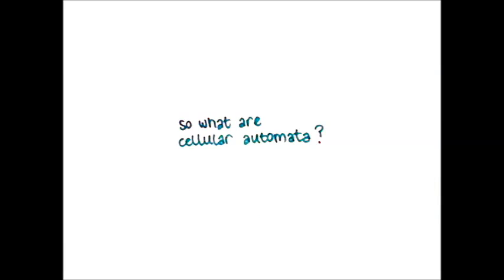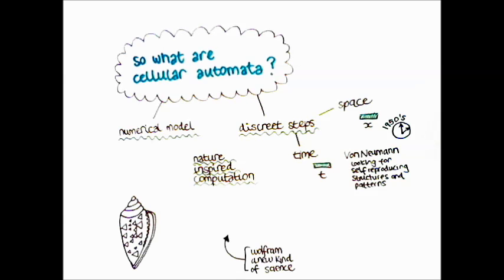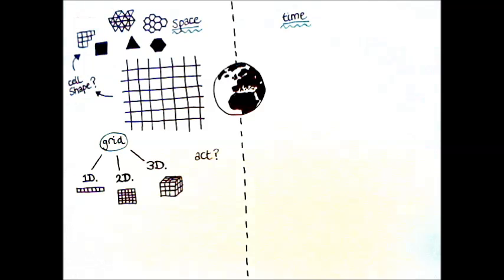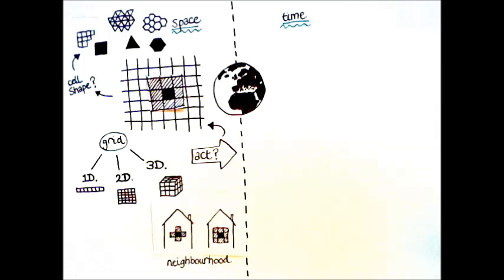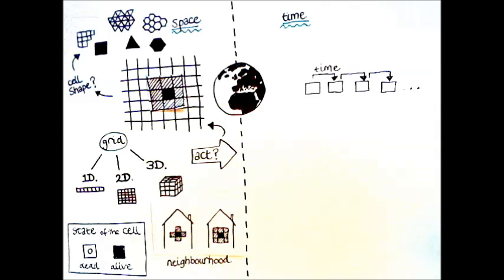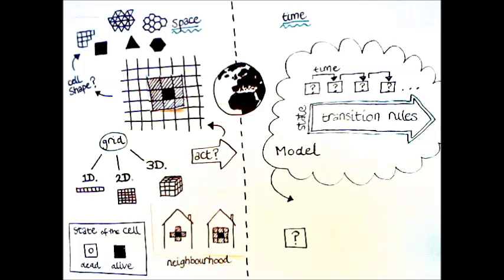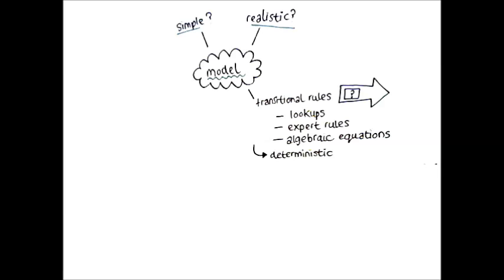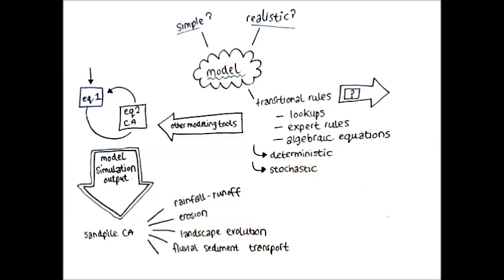Cellular Automata in Hydrology and Landscape Science by Josie Ashe (WISE CDT)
A short video introducing Cellular Automata and their potential use in hydrology and landscape science. Prepared byJosephine ASHE, a WISE CDT student